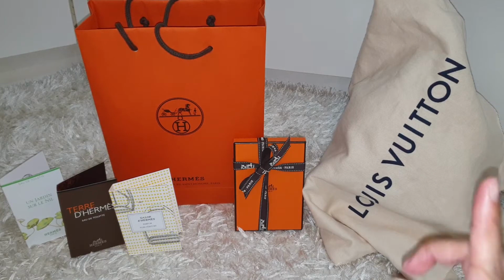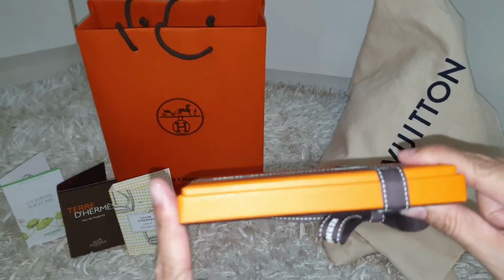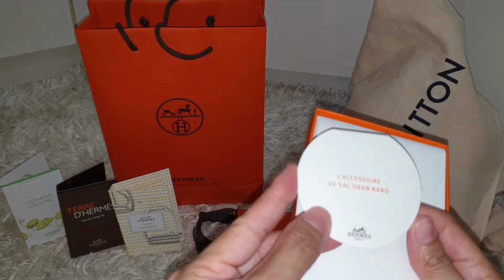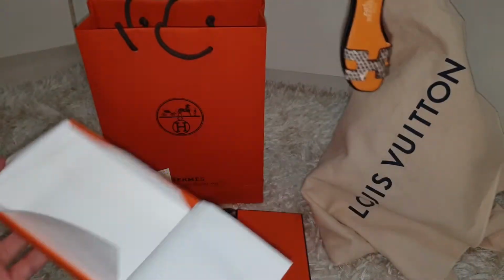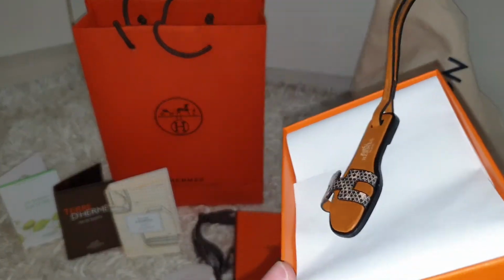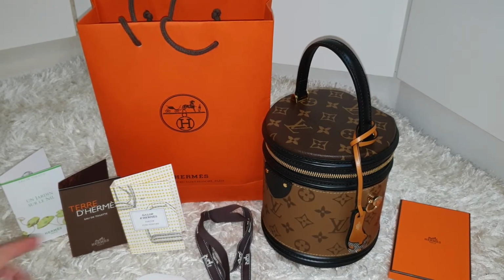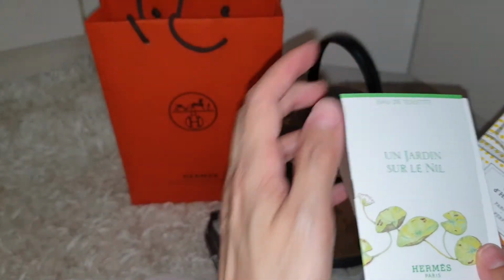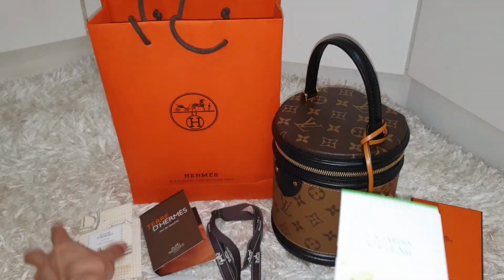Unboxing Hermes Rare collectible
must have !